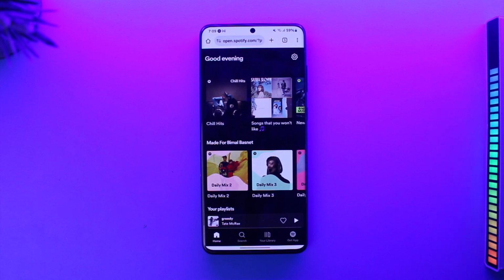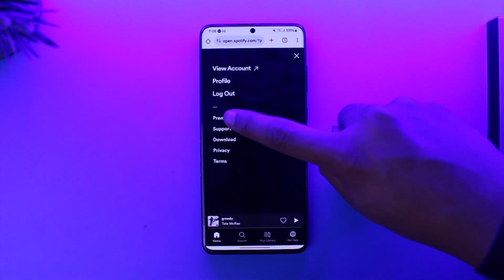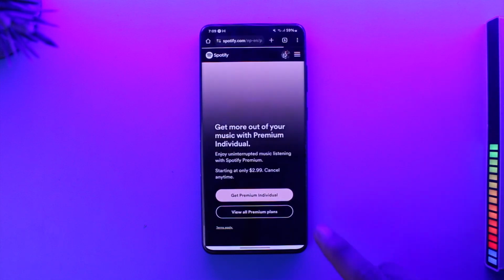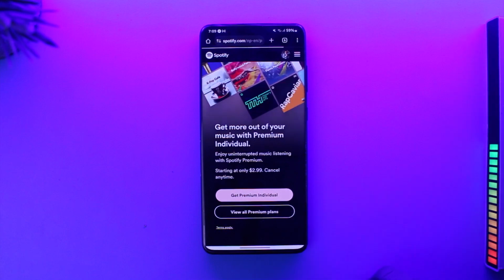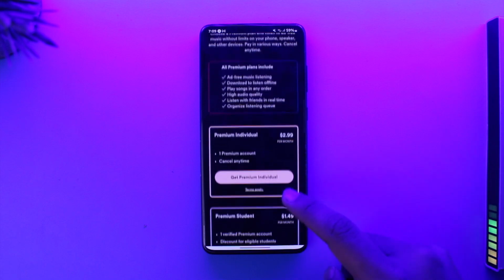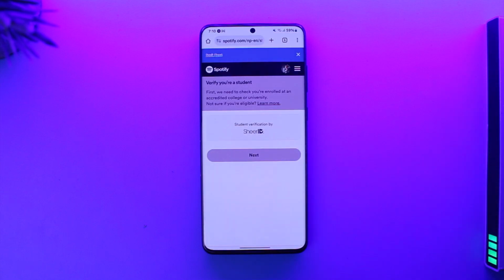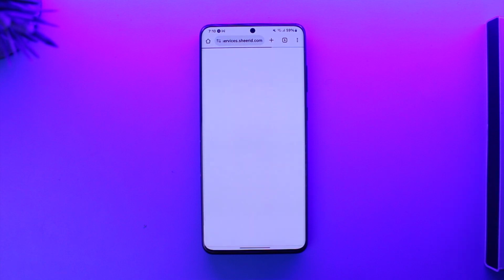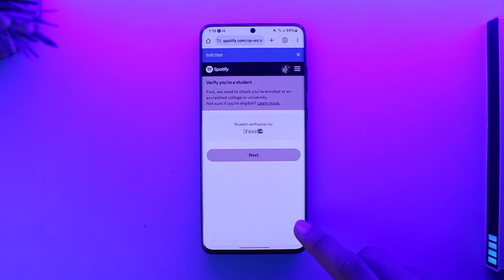How To Get Student Premium Spotify !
In this tutorial video, I am simply going to show you how you can get student premium on Spotify.

~Chapters:
0:00 Introduction
0:11 Official Site
0:27 Get Student Premium Spotify
1:07 Conclusion